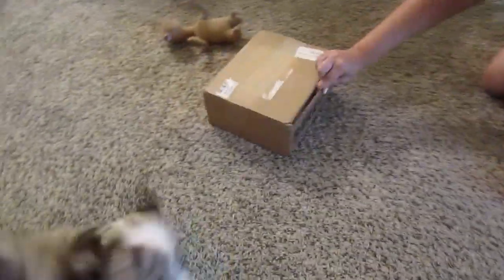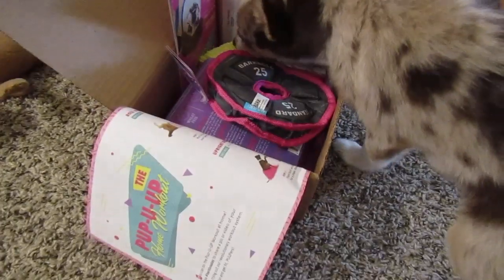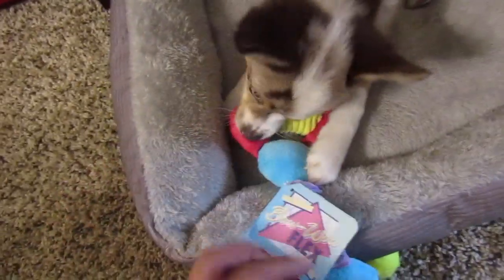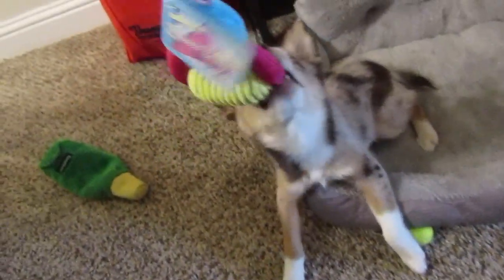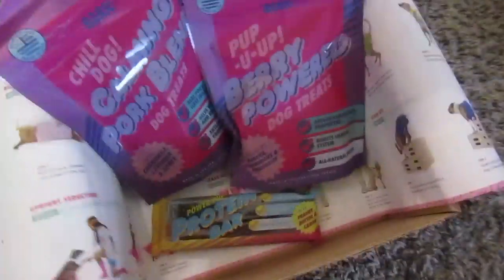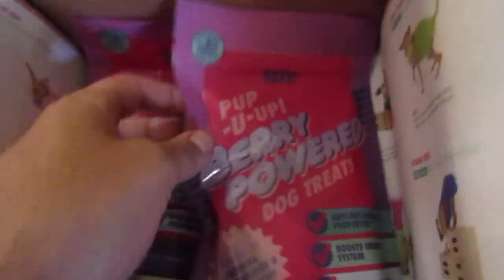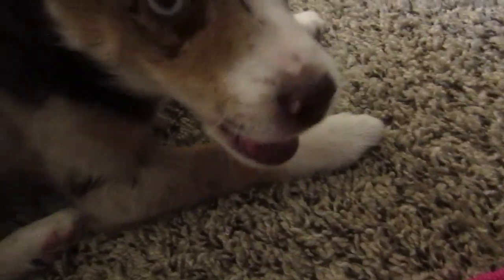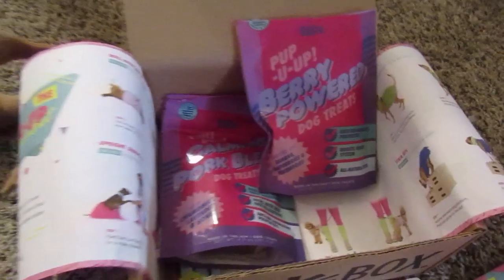Special July Bark Box opening with our little family member!!!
NRG Innovations
WeRabbitz